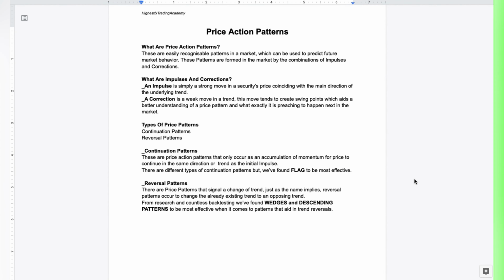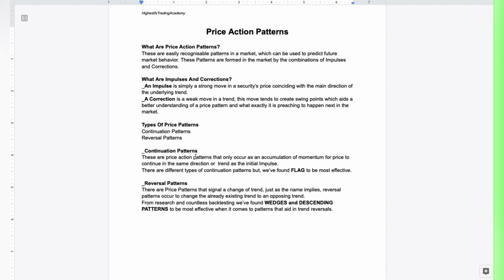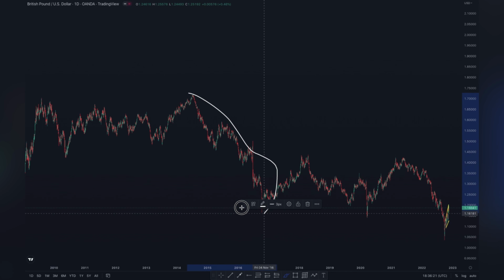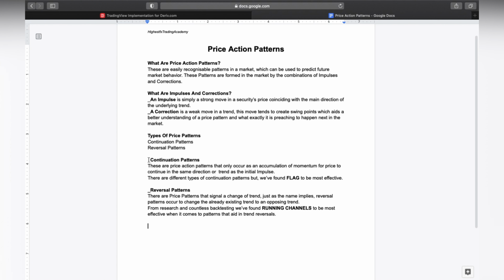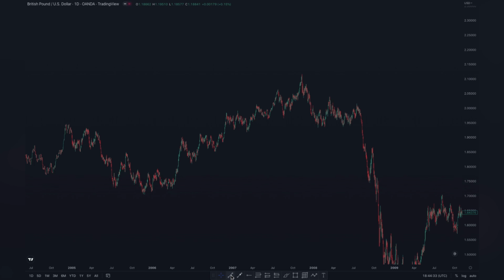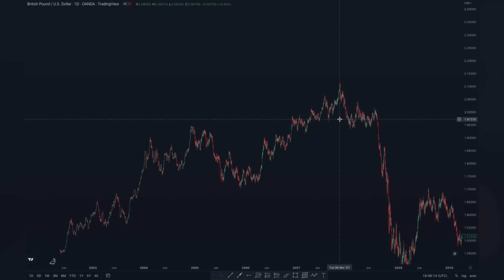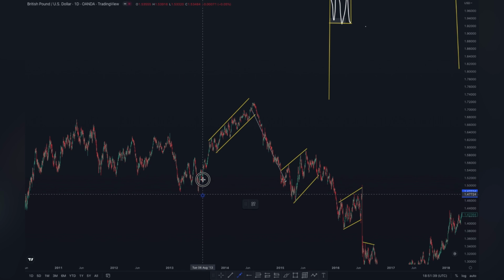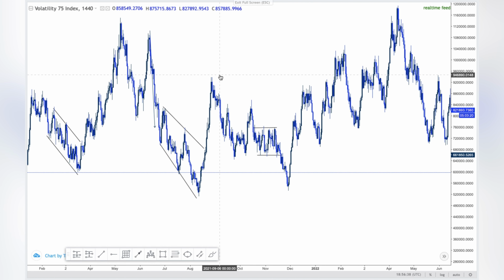The Most Effective Price Action Patterns You Need To Know As A Trader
In this video you'll get to learn in easily explained terms, the most effective  price action patterns every price pattern trader needs to know, these patterns helps traders know if trends will continue or will reverse, which not only help in taking accurate and correct trade entries but also helps when it come to trade management.
A price pattern is a recognizable configuration of price movement identified using a series of trendlines, When a price pattern signals a change in trend direction, it is known as a reversal pattern; a continuation pattern occurs when the trend continues in its existing direction following a brief pause.

Link to Document In Video.

Stay Highest!!!